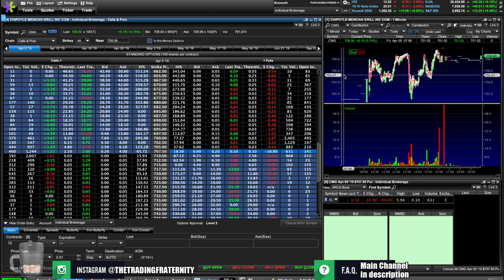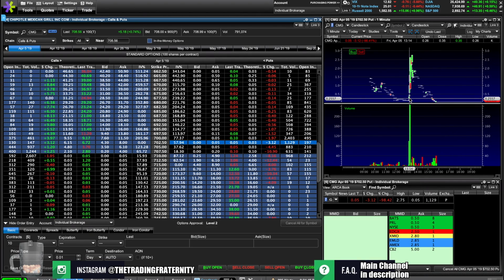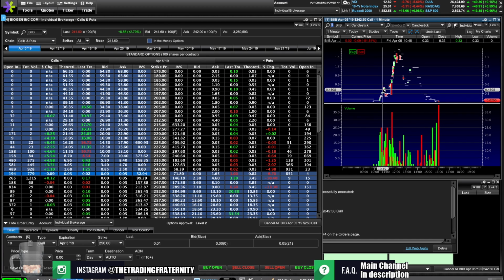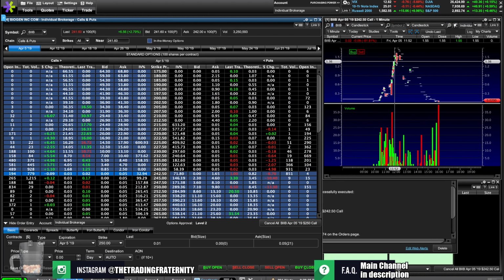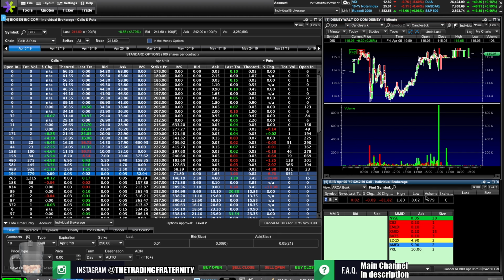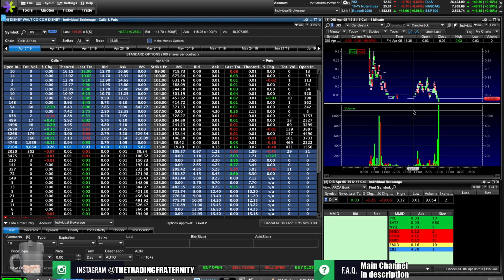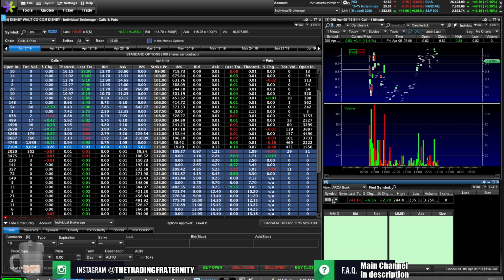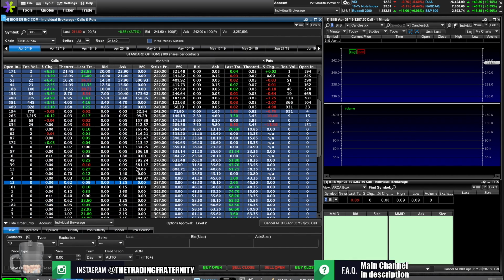Turning $40 Into $300 Two Times IN ONE HOUR Day Trading – Option Trading basics – Puts & Calls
Turning $40 Into $300 In less than an hour on two separate stocks trading options. I go over these plays as an example to explain the basics of trading options and how puts and calls works. If you go to the live streaming channel below you can watch these trades in real life and as I call them out/explain them and tune in live every morning to learn and watch future trades!

We had some awesome trades in the stock market today so I am going over the two exact option trades I made that turned $40 into roughly $200 on both occasions. I also go over some of the plays I mentioned in the nightly watchlist videos I post and the day trading strategy on the weekly options we have been discussing about. Its a lot to take in, but its good for beginners and advanced I think. As always, contribute and add to the discussion and anything in the video below!